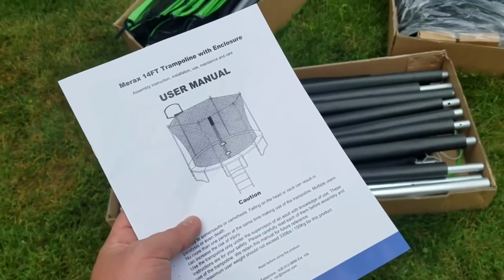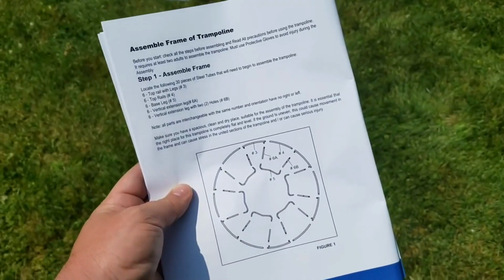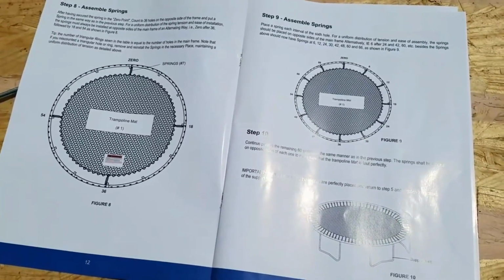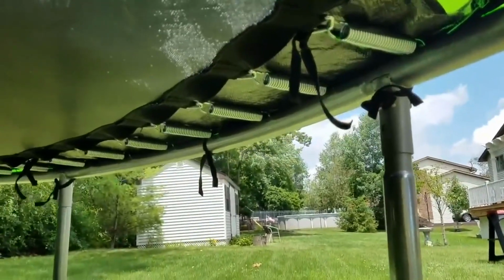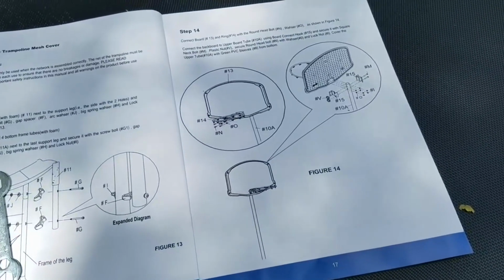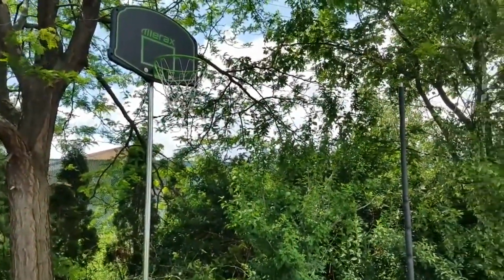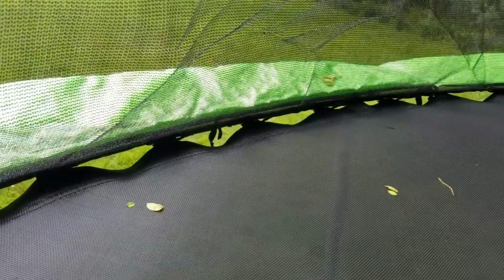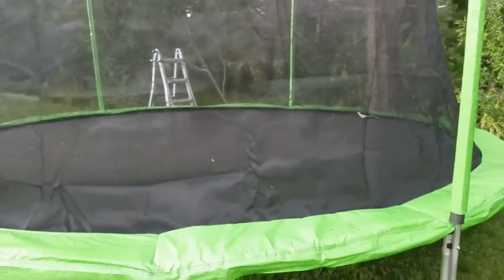AOTOB Trampoline 8/10/12/14/15 FT Trampolines with Basketball Hoop Setup Instructions and Review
This video is a supplementary setup guide for this listing

Please use the instructions in your manual as reference first and follow them carefully. I allowed all comments and they are sorted "by Newest" in the settings, so big brother YT won't hide them and I don't have to look for them.